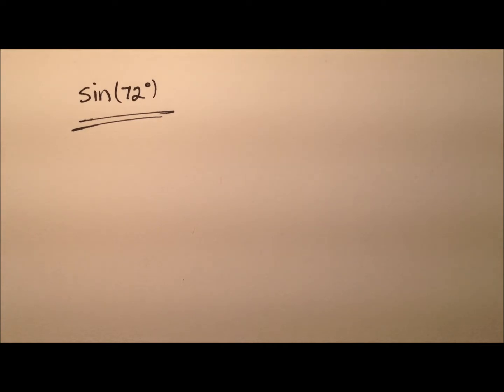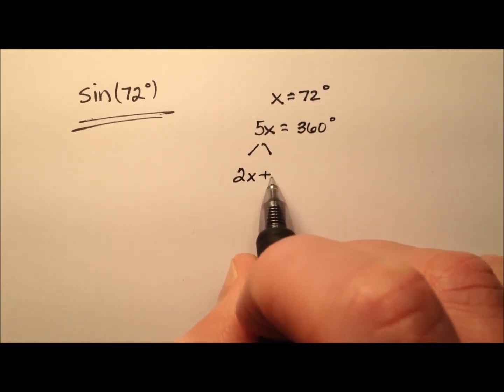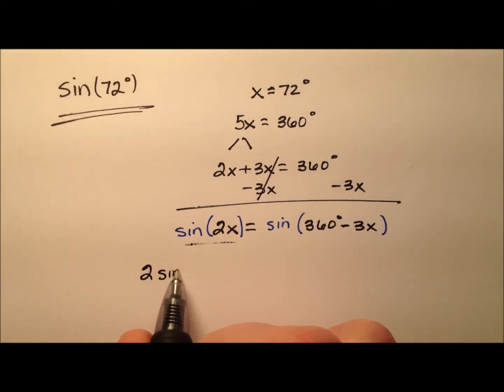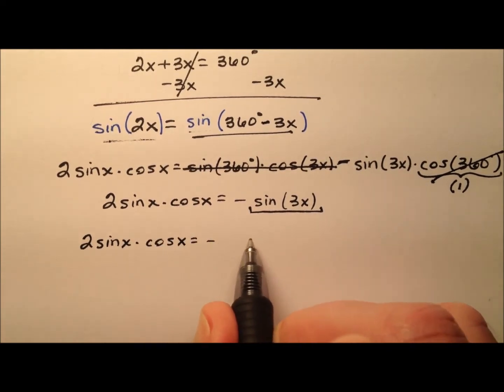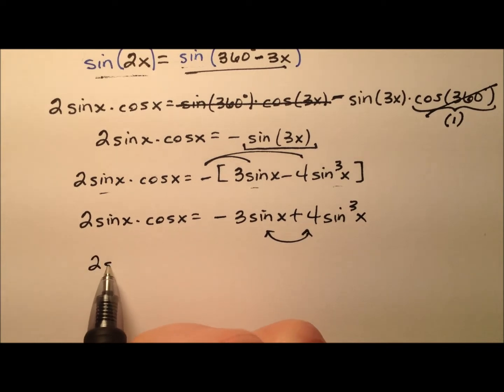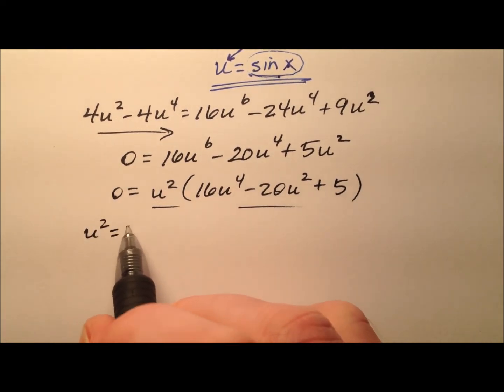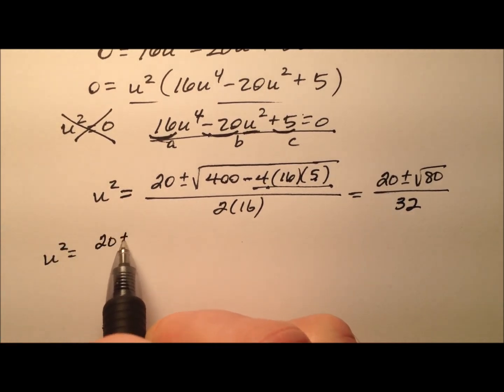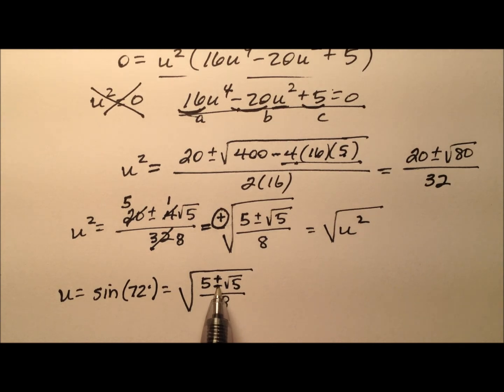The Exact Value for Sine of 72 Degrees, sin(72)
This video works to determine the exact value for the sine of 72 degrees algebraically by setting x=72, writing an equation, and solving for sin(x).